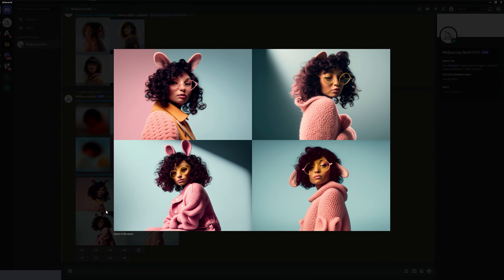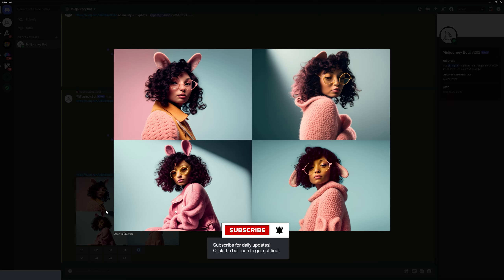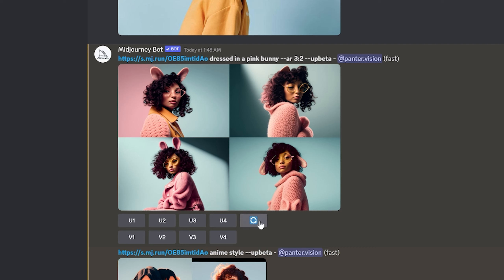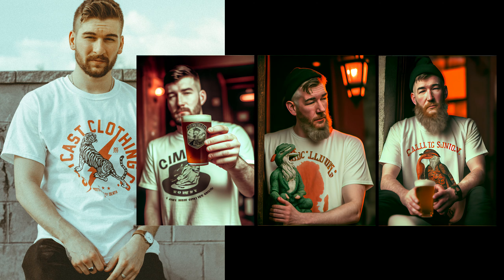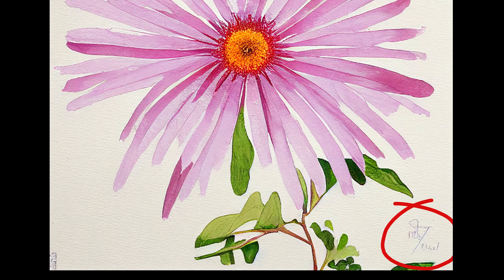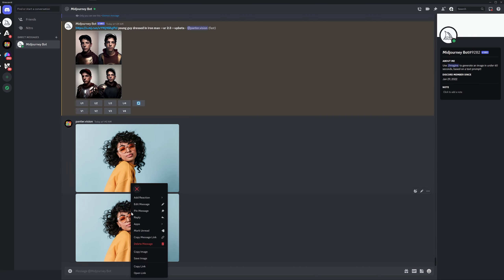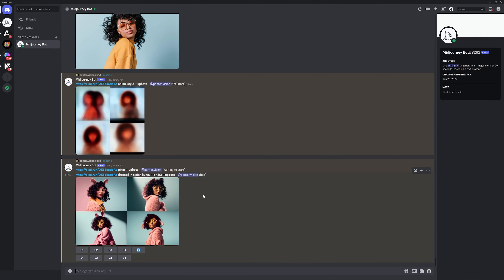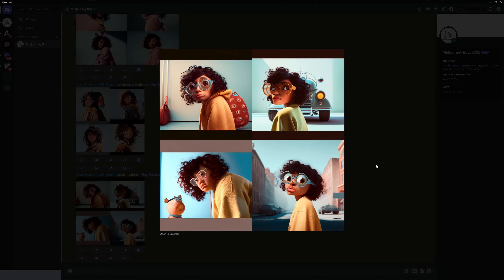Why You Can't Use Similar Images with Reference Images in MidJourney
A lot of people wanted to know the answer why Midjourney is avoiding remaking the same reference image. In the other hand if you still want to try creating similar reference images with AI may require a complex set of algorithms that must be specifically designed and trained for that task, which can be time-consuming and expensive.

PANTER social:

0:00 Why Midjourney is avoiding similar reference images
1:17 Upload reference images
2:05 Outro